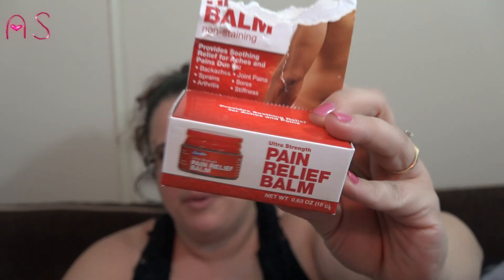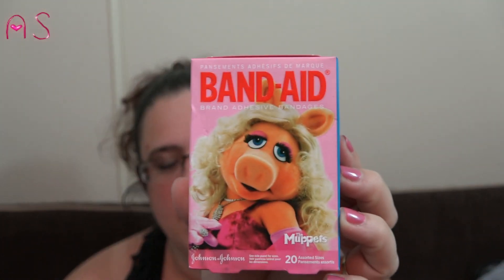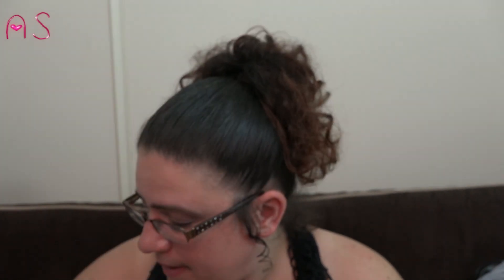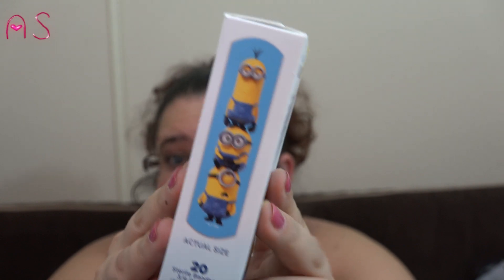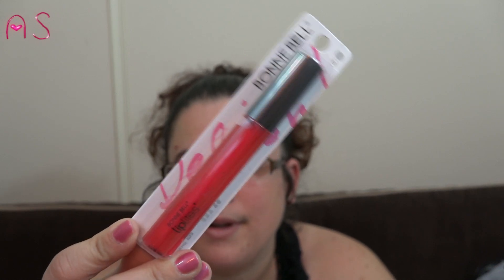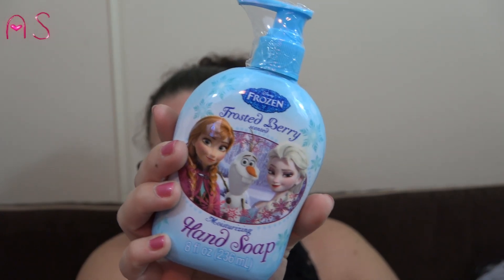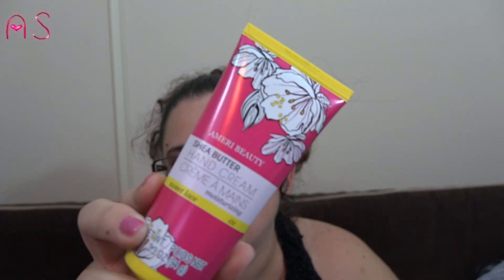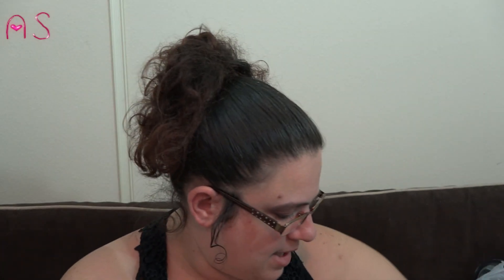Dollar Tree Health/Beauty Haul!!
Hi ya'll!! I have a H&B DT haul that I would like to share with ya!! Love ya'll!! :0)